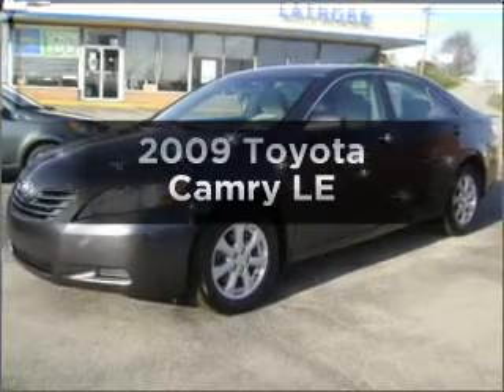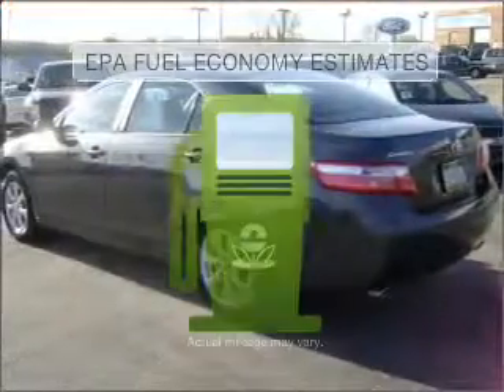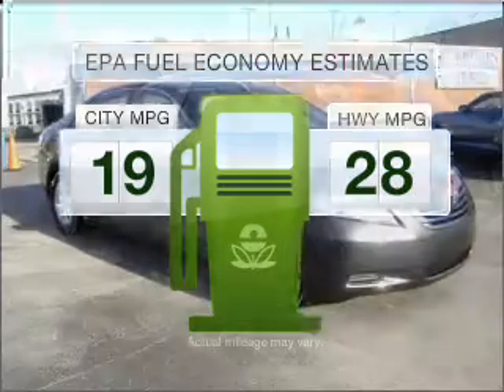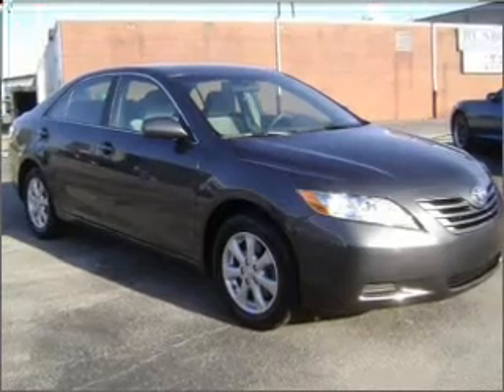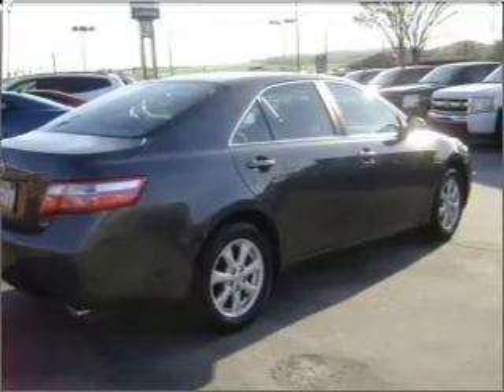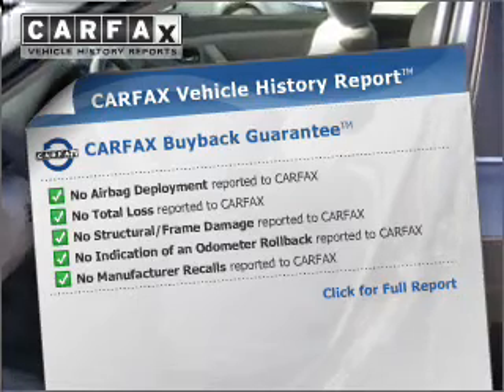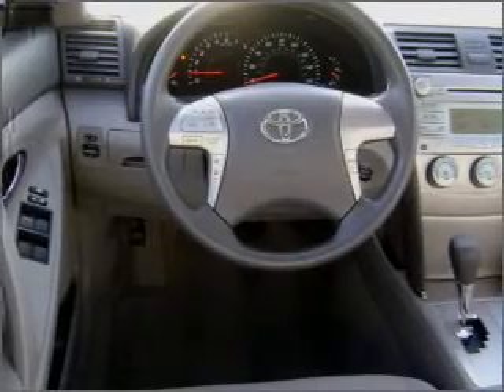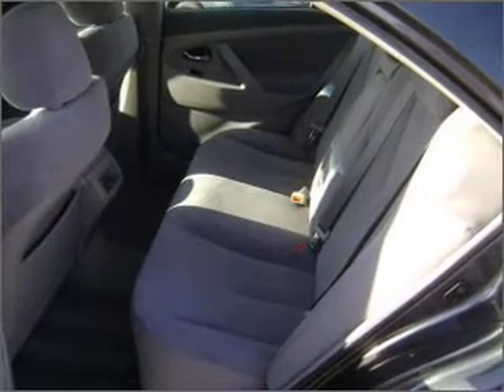2009 Toyota Camry - LATROBE PA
Year: 2009
Make: Toyota
Model: Camry
Trim: LE
Engine: 3.5 liter 6 cylinder 24 valve
Transmission: 6-Speed Automatic
Color: Dark Gray
Mileage: 28852
Address:
1595 MISSION RD
LATR